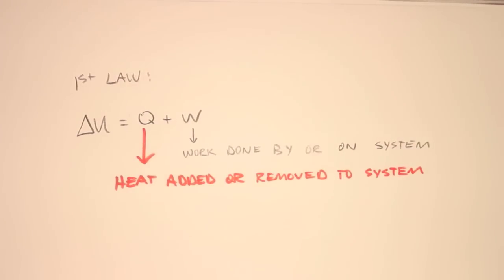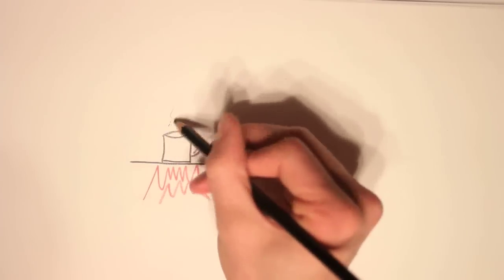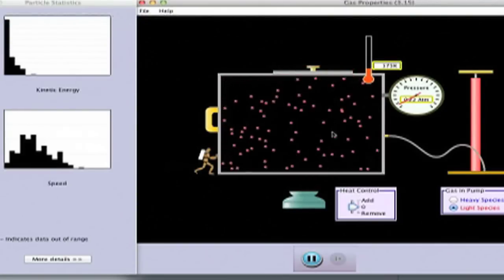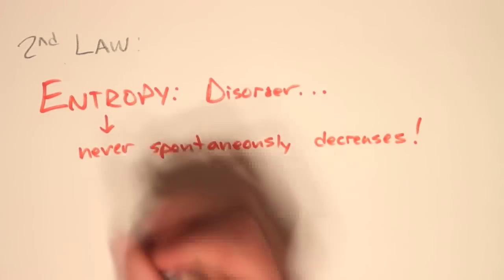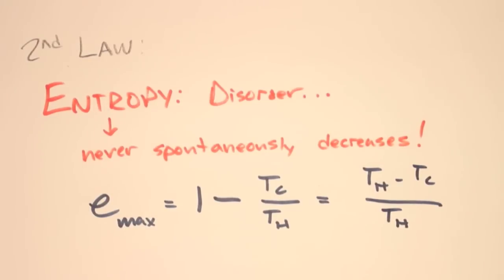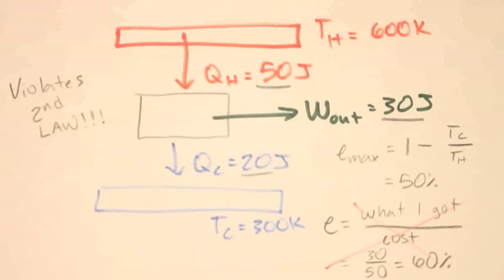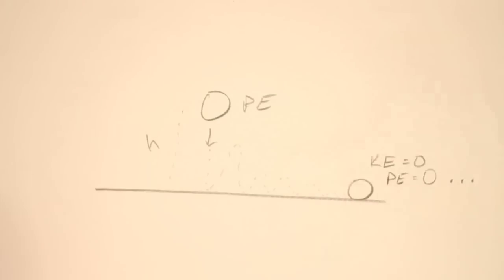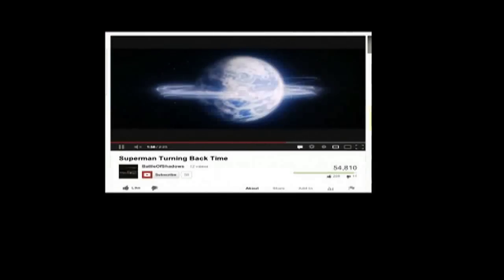Thermodynamics Pt. 1 Laws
Here is a brief overview of the laws of thermodynamics.